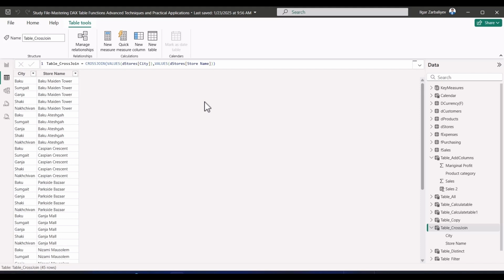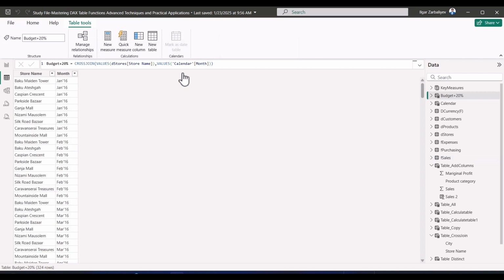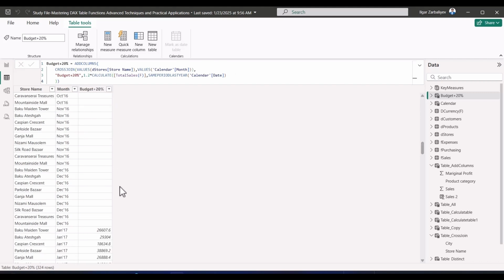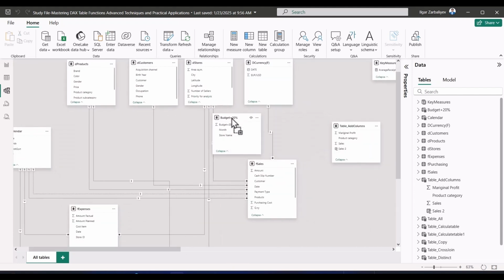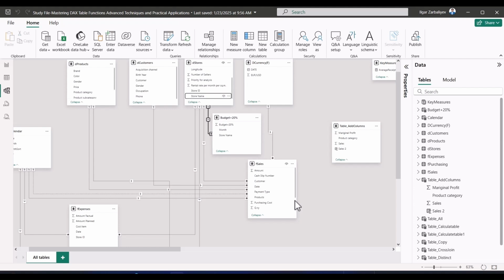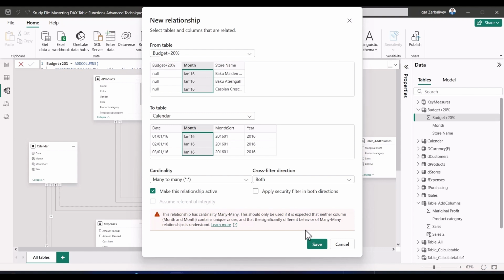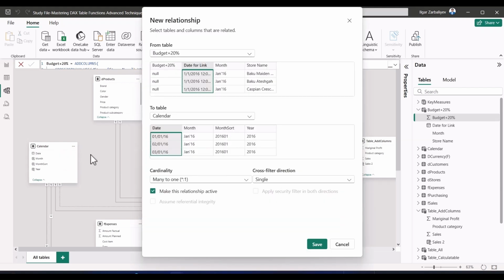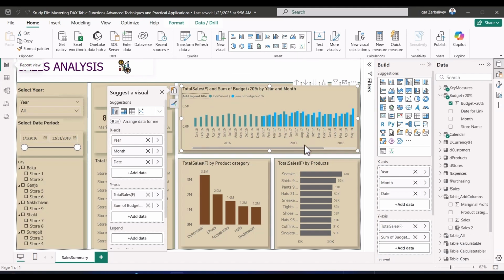Crossjoin DAX Function Explanation - II Part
Unlock the full power of CROSSJOIN in DAX! In this video, we dive deep into how the CROSSJOIN function works in Power BI and how it can be used to generate all possible combinations between two or more tables. Whether you're building a custom calendar matrix, simulating scenario combinations, or just exploring advanced DAX techniques, this tutorial has you covered.

💡 What You’ll Learn:

What the CROSSJOIN function does

Syntax and usage with practical examples

Real-life use cases in Power BI reports

🔥 Perfect for data analysts, Power BI users, and anyone preparing for the PL-300 or aiming to improve their DAX skills!